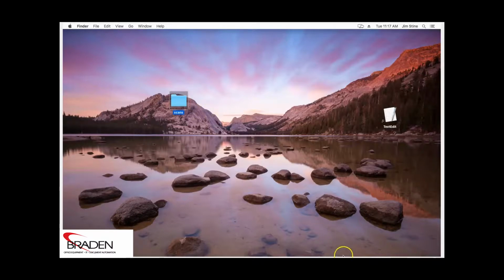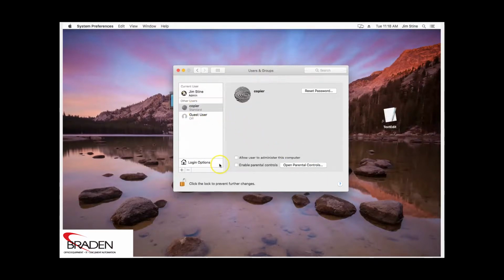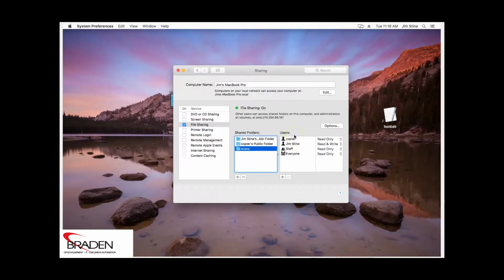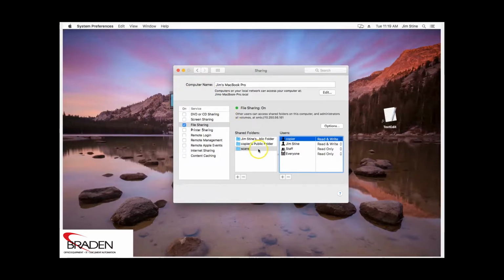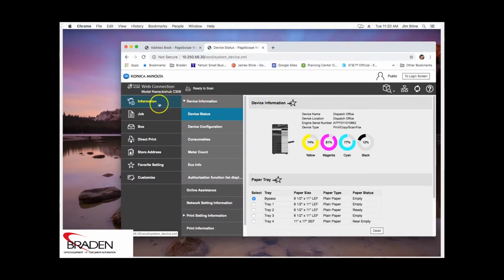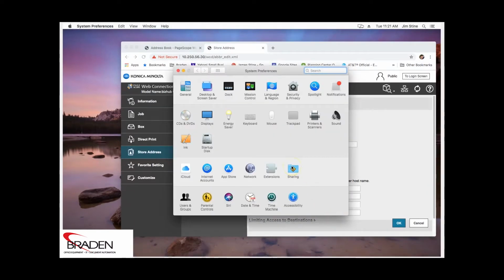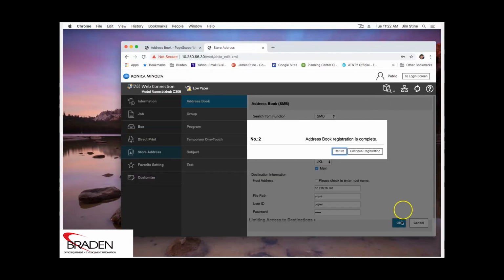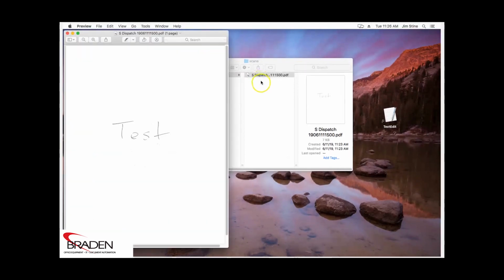Mac Scan to Folder Using Account Created for Copier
Learn how to setup 'scan to folder' on a Mac when using a secondary user account created specifically for the copier.